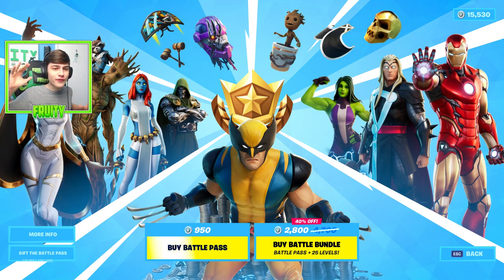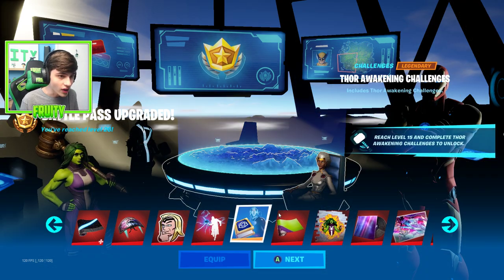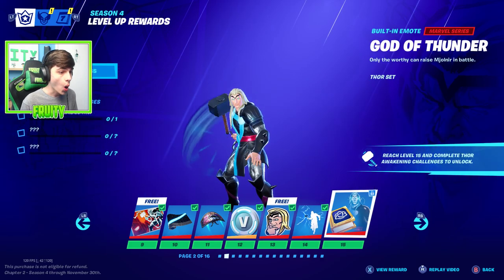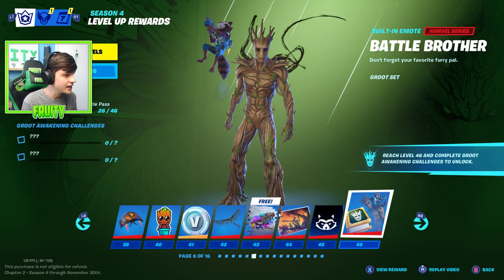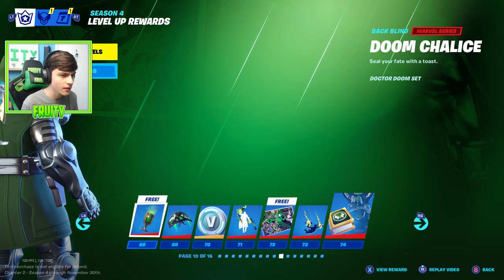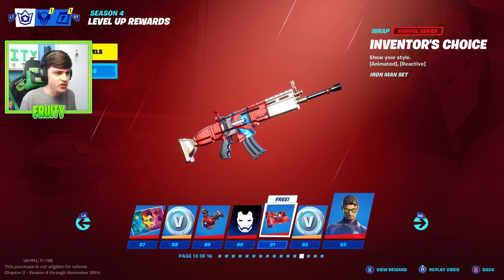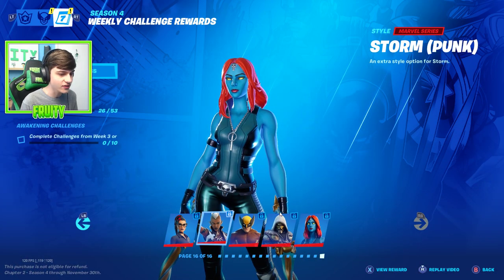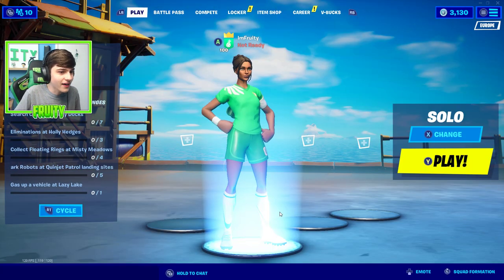Season 4 Battle Pass ALL Tiers SHOWCASE! TIER 100 UNLOCKED! (CHAPTER 2)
Fortnite Chapter 2 Season 4 is here with LOADS of skins such as IRON MAN, WOLVERINE and MORE!

ALSO Make Sure To SMASH A SUB and Like if you enjoyed!

And Code 'Fruity' with a capital 'F' for a discount on chairs at GT OMEGA!